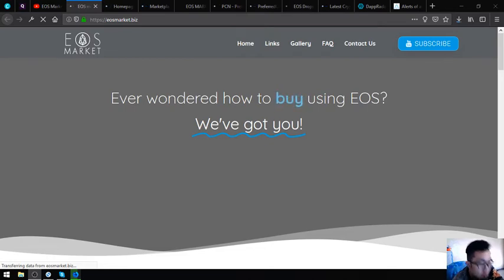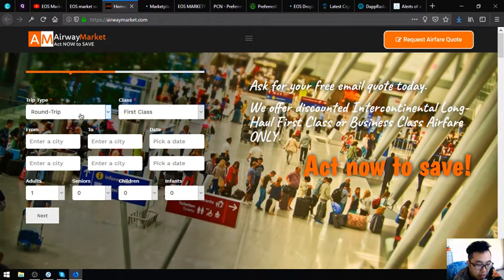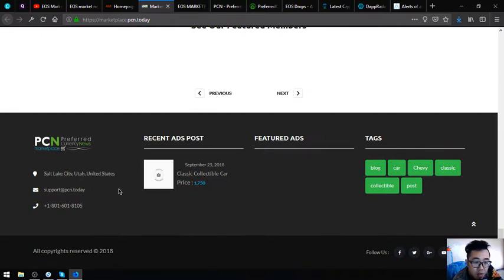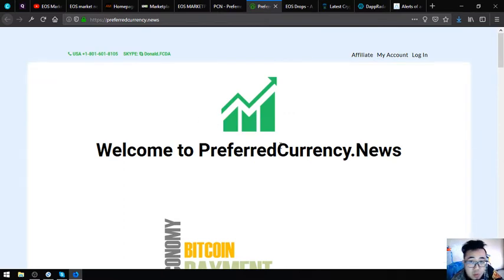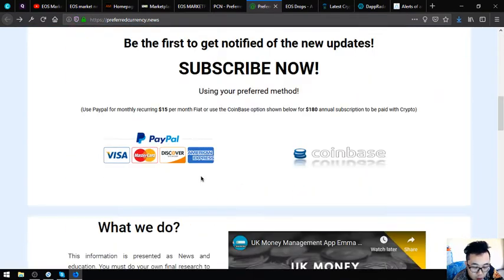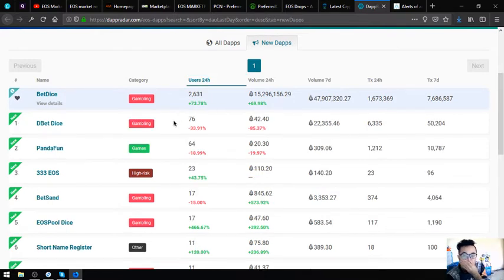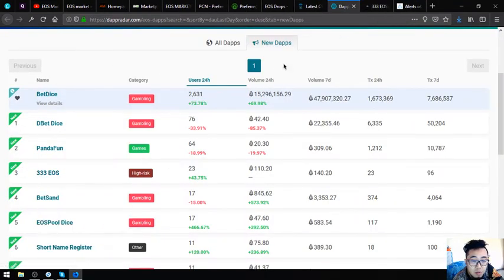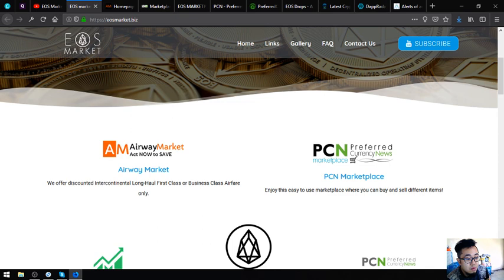Websites That Are Very Helpful